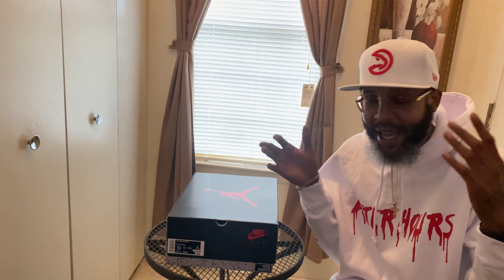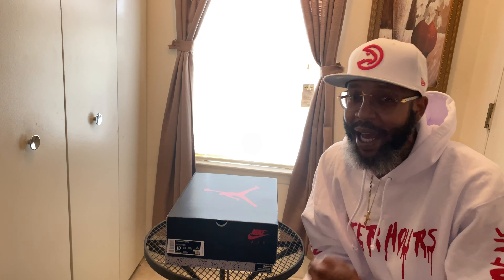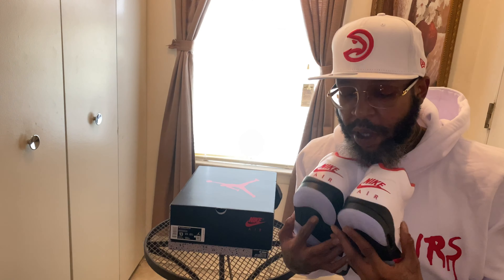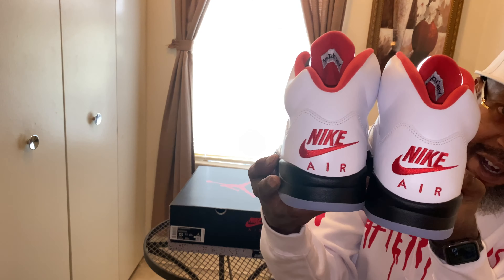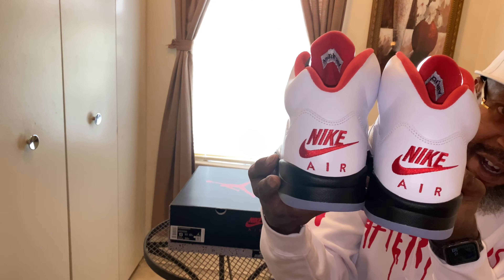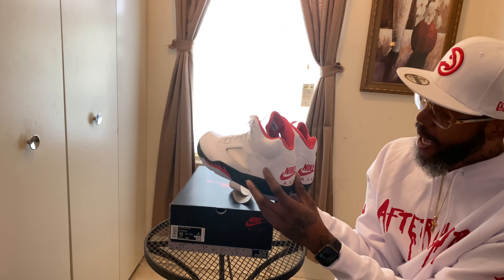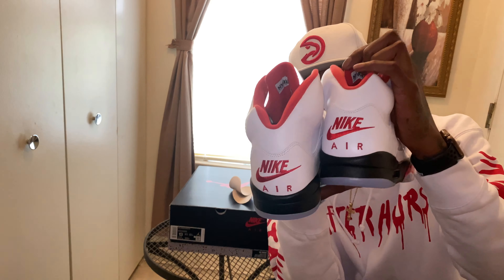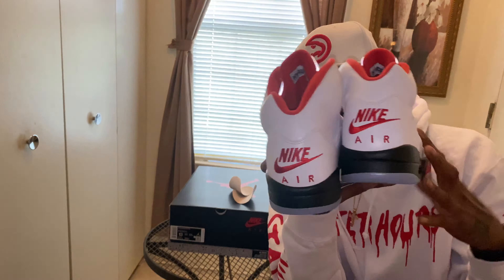MUST WATCH‼️ Air Jordan Retro Fire 🔥 Red 5 Review ➕On Foot 🦶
🔥🔥🔥Definitely Worth The Wait🔥🔥🔥🔥